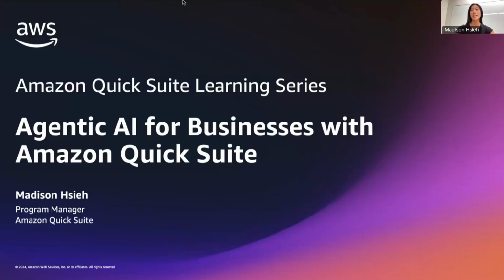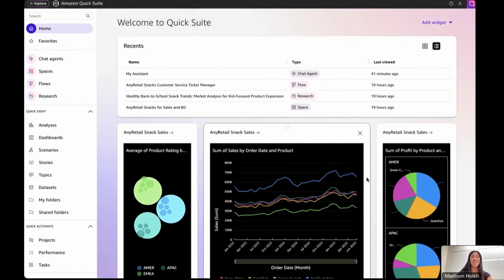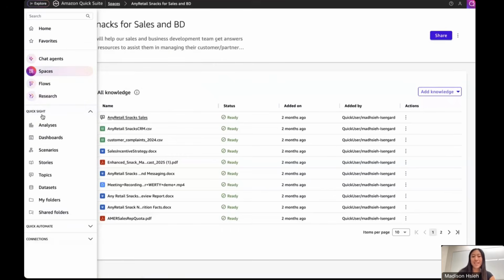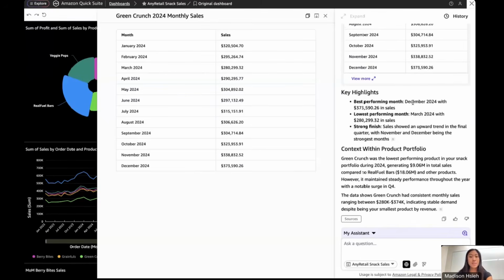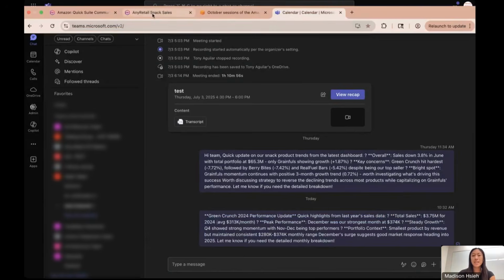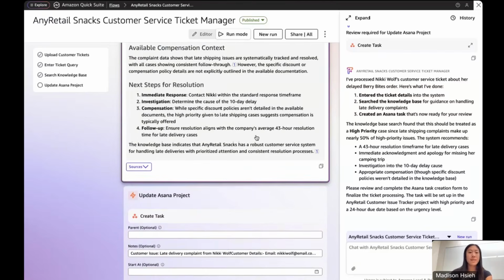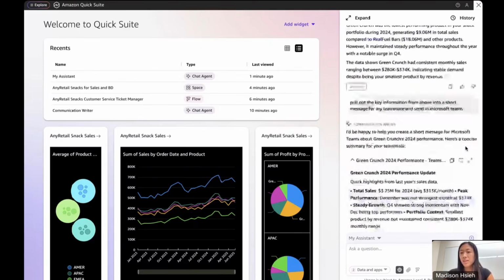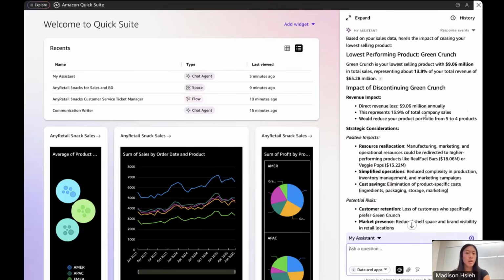Agentic AI for Businesses with Amazon Quick Suite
In this video, you'll learn about the NEW Amazon Quick Suite! We'll discuss how any business user can use agentic AI within Quick Suite to make better decisions faster and take action on insights.

Questions on this topic can be asked and answered in our community

Chapters:
00:01 Introduction
00:28 Session topic: Agentic AI for businesses
00:34 Agenda overview
01:04 What is Amazon Quick Suite?
03:06 Cost of fragmented intelligence
04:25 Product vision
04:56 Quick Suite homepage demo
05:36 Spaces feature overview
07:19 Quick flows explanation
08:03 Quick research feature
09:15 Additional features overview
10:24 Dashboard functionality
11:27 Chat assistant demo
14:17 Communication Writer agent demo
17:52 Flow creation and Asana integration
23:28 General assistant capabilities
25:47 Complex question demonstration